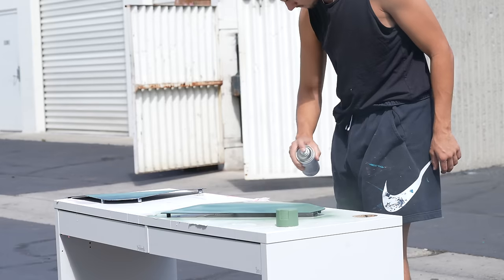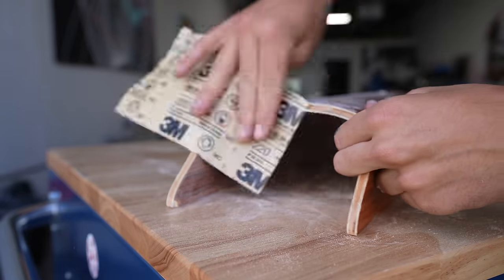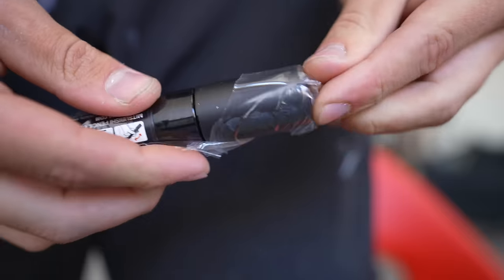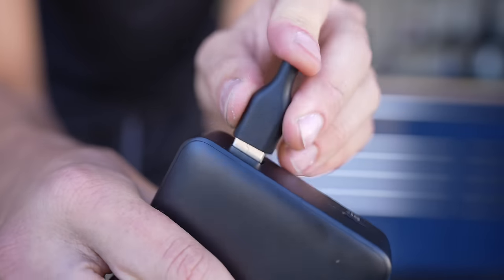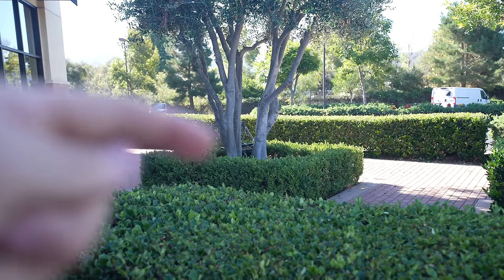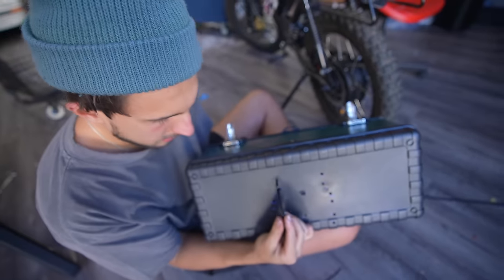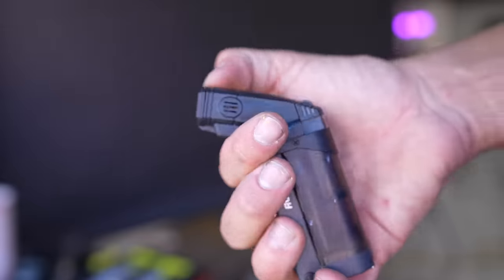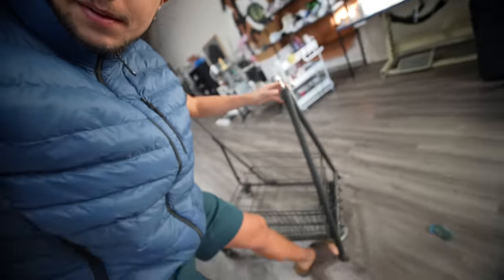Customizing my Electric Bike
I spent the week customizing my Electric bike! This was actually so much fun and I hope you enjoyed it as much as I did, love you all so much.
I Made a Custom E - Bike Electric Bike, with Battery Pack, iPhone 15 holder, basket, mini trailer, flashlight, lighter, storage, Starbucks coffee drink holder, and so much more. I painted the entire thing to look like army green tank.